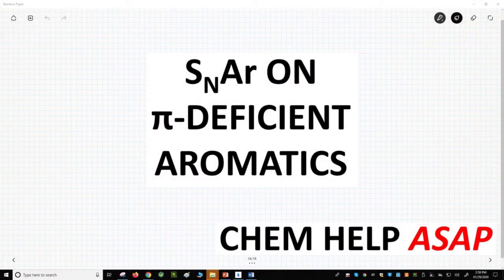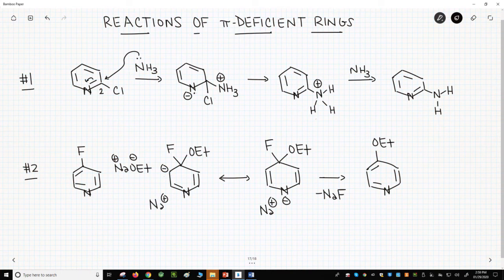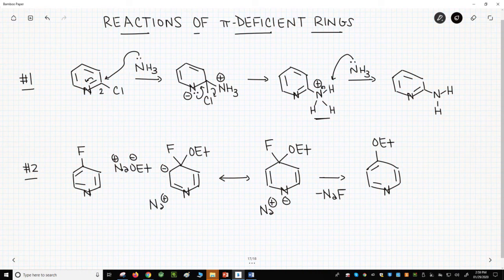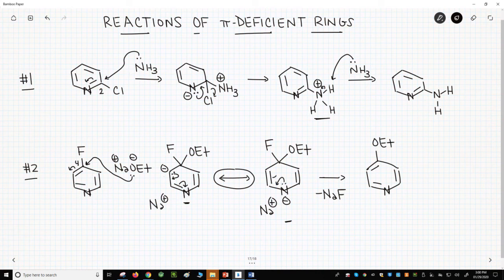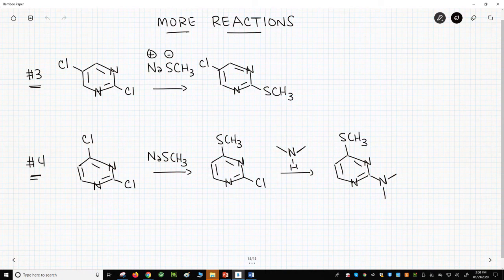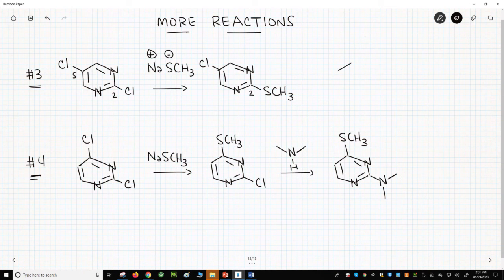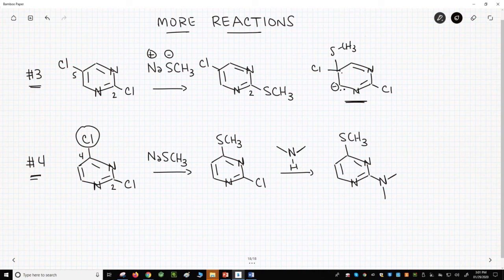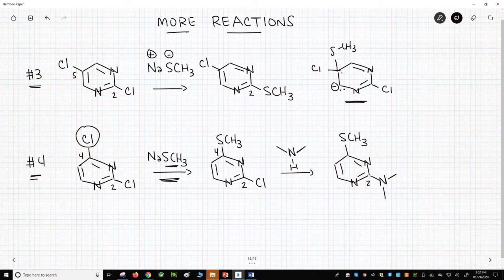SNAr reactions of pi-deficient aromatic rings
Halogenated pi-deficient aromatic rings, like pyridine and pyrimidine, can be excellent candidates for SNAr reactions.  The halogen should either be next to or across from the ring nitrogens so that the nitrogen(s) can share the negative charge in the Meisenheimer complex.  The halide is typically either fluoride or bromide.  The reaction can use the same types of nucleophiles that are commonly found with other SNAr reactions.